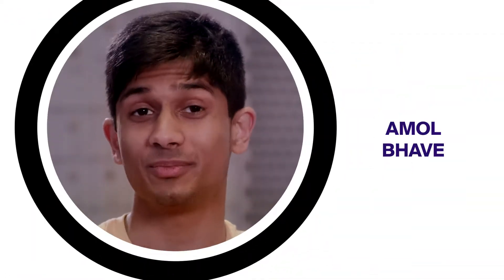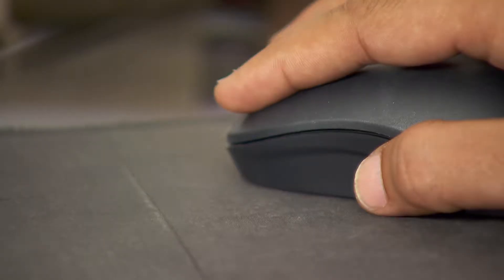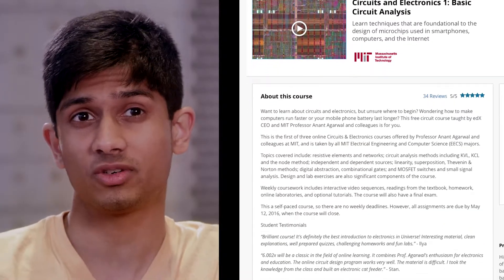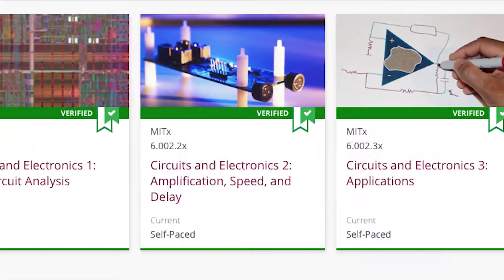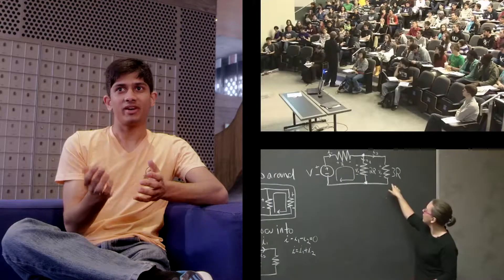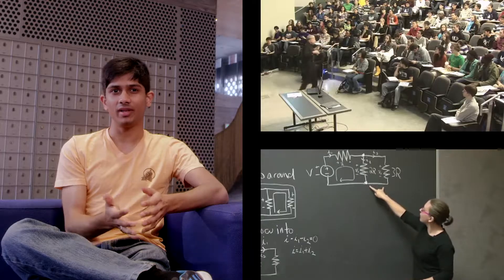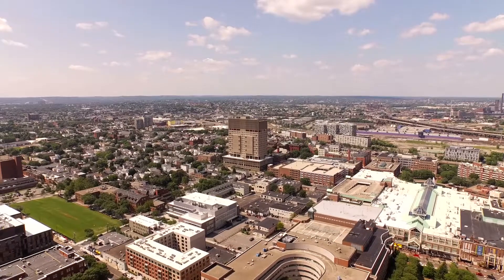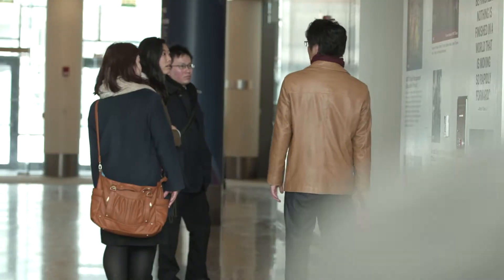Coding to Help Others Learn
In 2012, while a high school student in India, Amol Bhave ’17 discovered the prototype MITx online course 6.002x Circuits and Electronics. After completing it, Bhave and two friends created their own online follow-up course, helping other students around the world continue their learning on the topic.